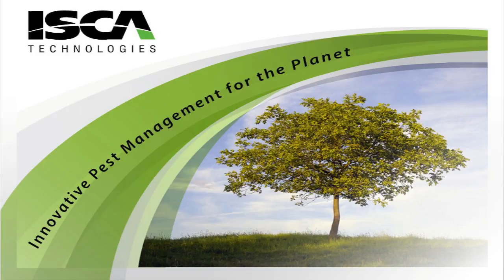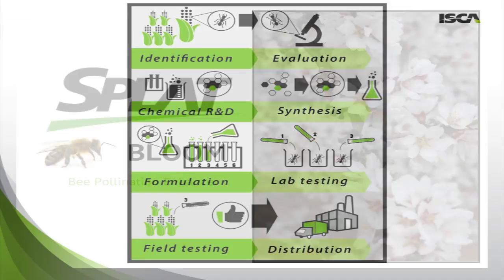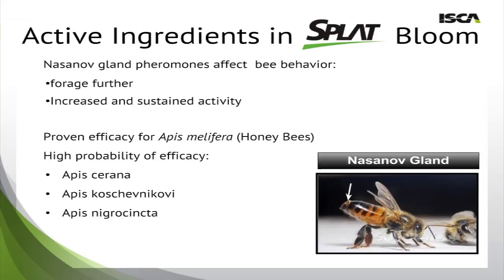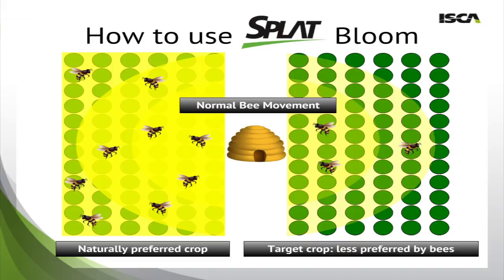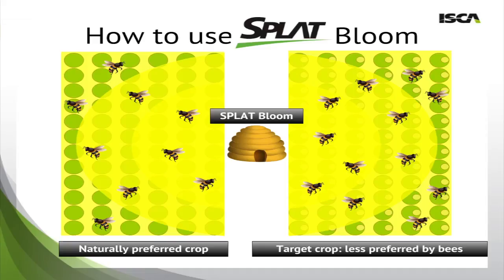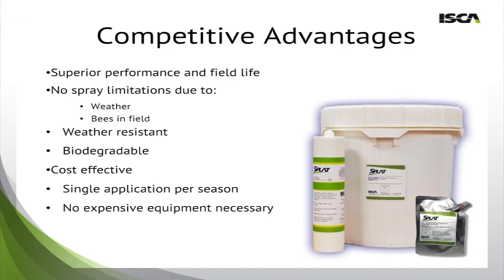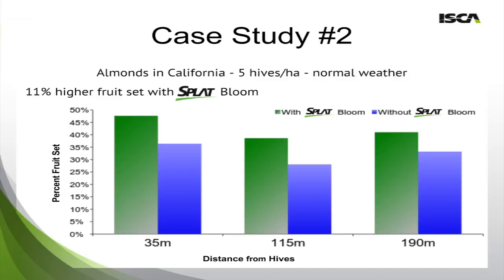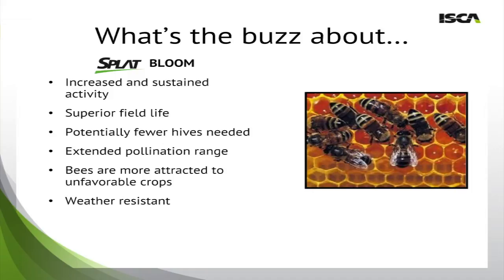SPLAT Bloom Honey Bee Pollination Enhancer Presentation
This video is about SPLAT Bloom. SPLAT Bloom is designed to improve honeybee pollination of flowering crops by increasing the bees’ foraging range and productivity, and inducing them to remain in the treated field for longer periods of time.